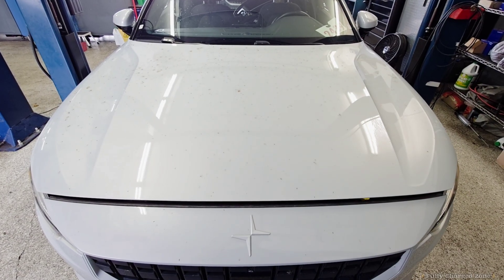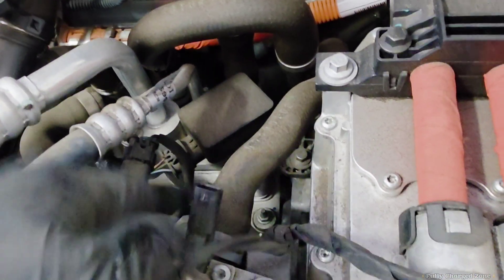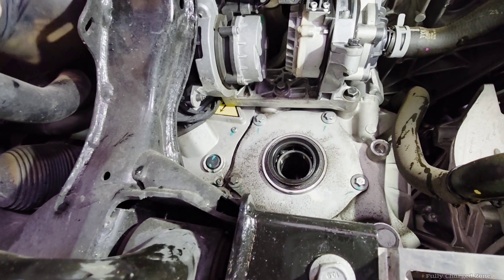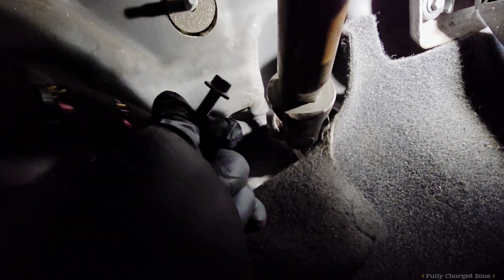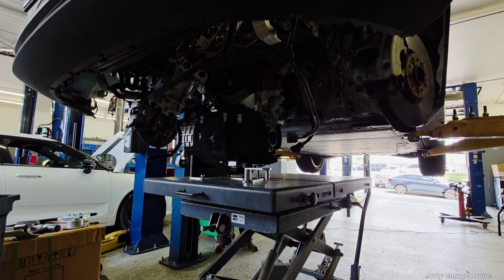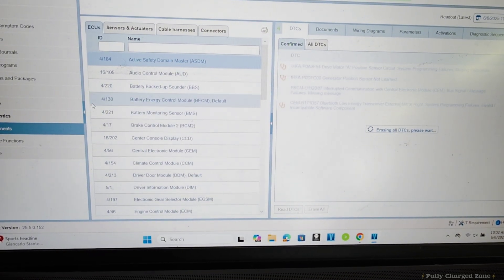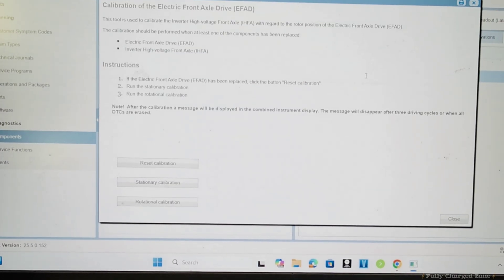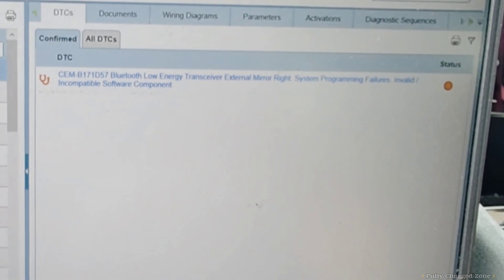Polestar 2 • Electric Front Axle Drive - Removal and Replacement.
In this video I have a Polestar 2. The vehicle has 97,000 miles on it. The complaint is the vehicle makes a humming noise when driving. Upon test drive I found the ERAD, or Electric Front Axle Drive Unit - Gearbox bearing is making noise.

I'm going to show you how to remove and replace an electric front axle drive unit.